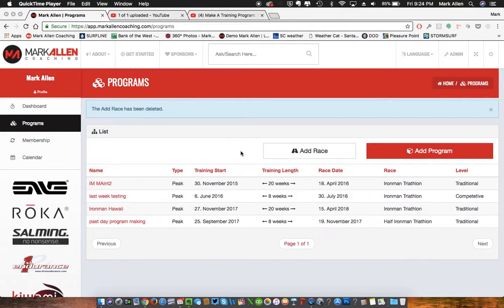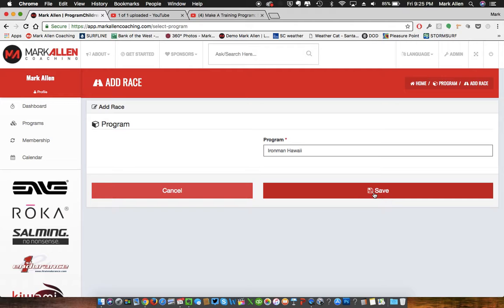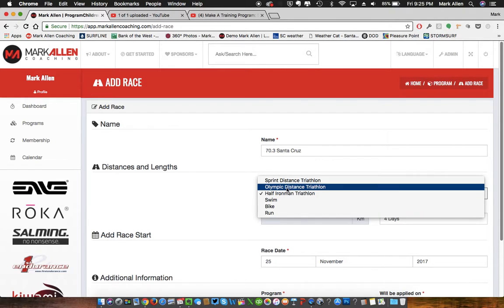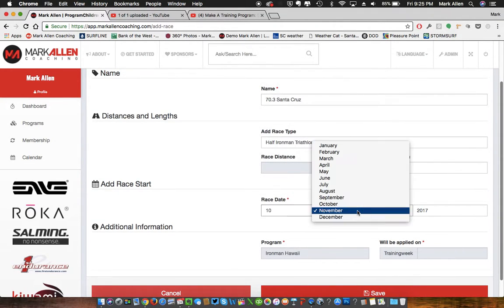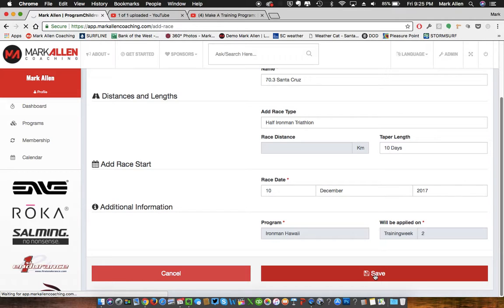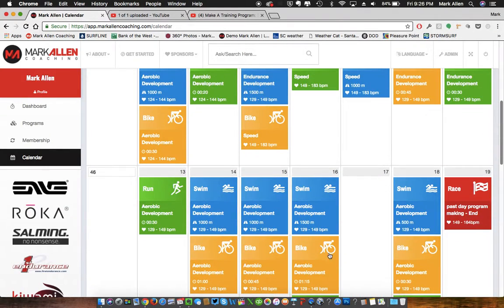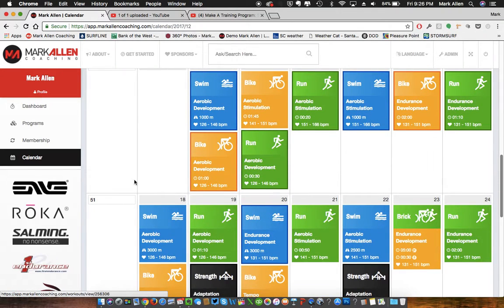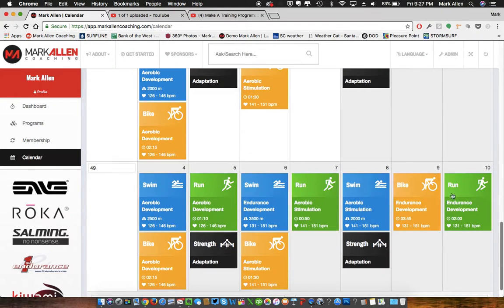How To Add Additional Races Into Your Calendar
Once your main schedule has been created, you can add in additional secondary races into it. This video leads you through those steps.